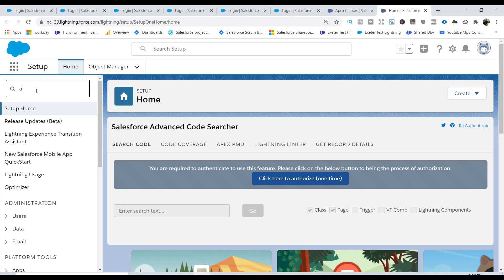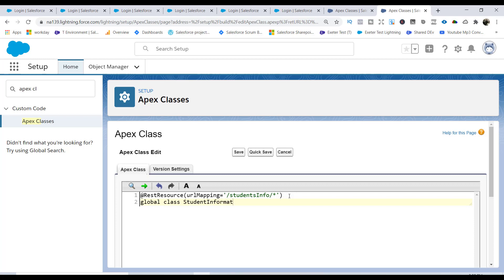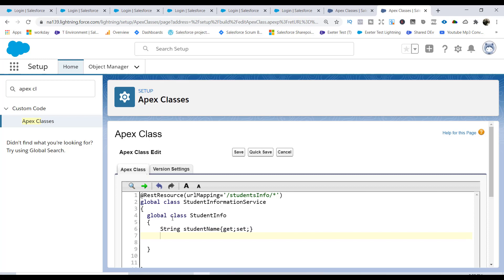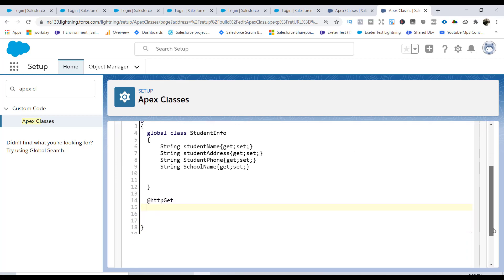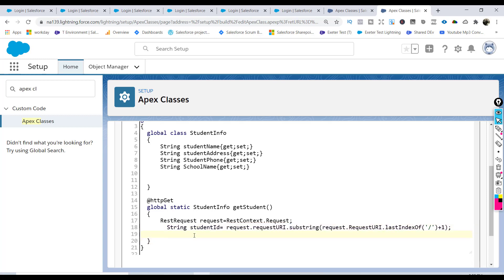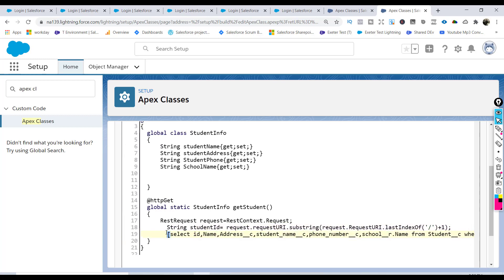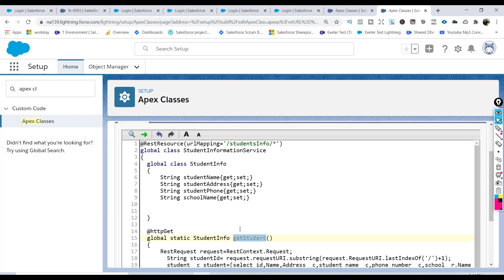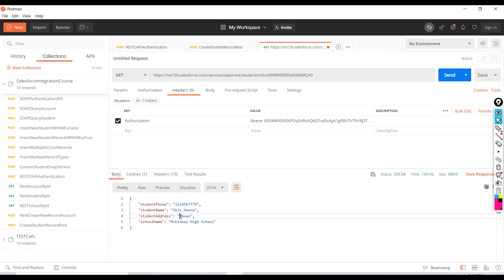How to Create and Call Custom REST Web Service from POSTMAN in Salesforce? (Tutorial 21)